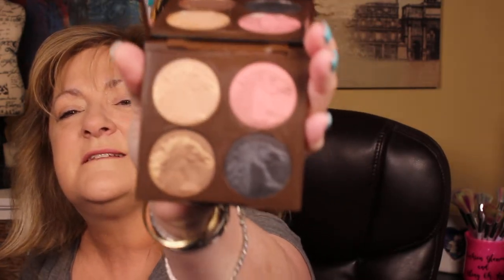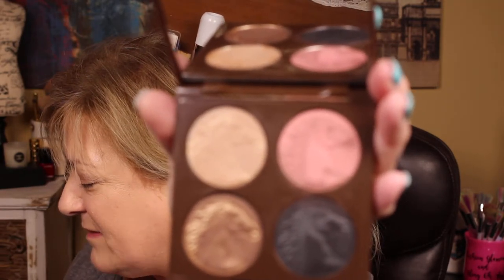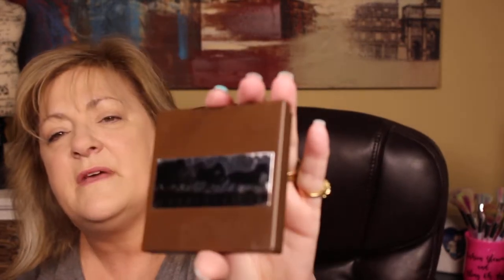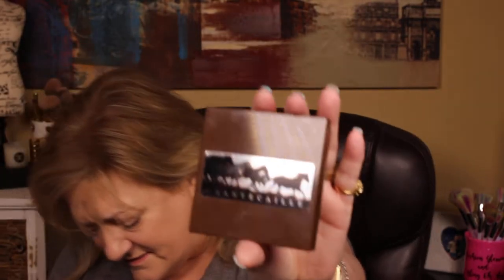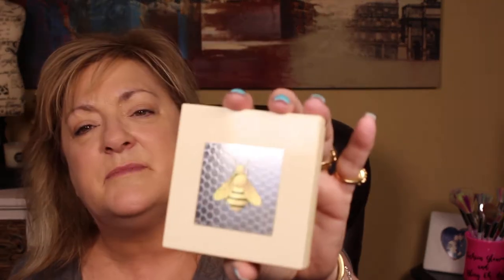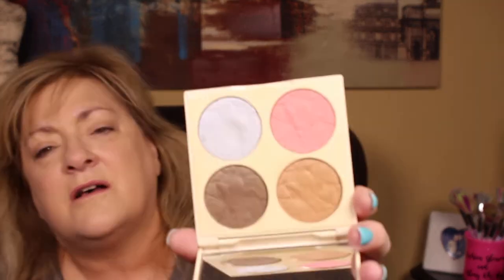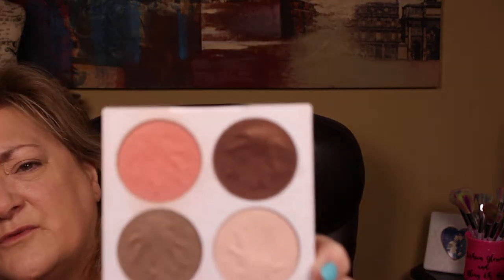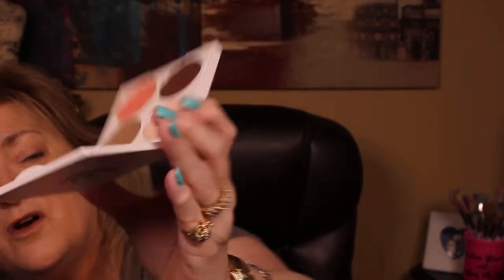GET READY WITH ME PT 1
GET READY WITH ME WHILE I MAKE USE OF A OLDER PALETTE FROM CHANTECAILLE 'SAVE THE BEES' PALETTE. I HAVEN'T USED THESE PALETTES IN A WHILE BECAUSE THEY ARE LIMITED EDITION AND SO PRETTY SO THEY WERE MORE LIKE COLLECTIBLES BUT I DECIDED TO USE THEM. WHAT DO YOU THINK OF THE COLORS AND PACKAGING?